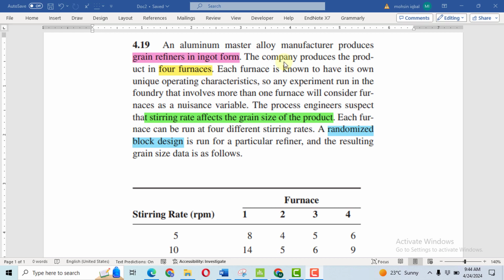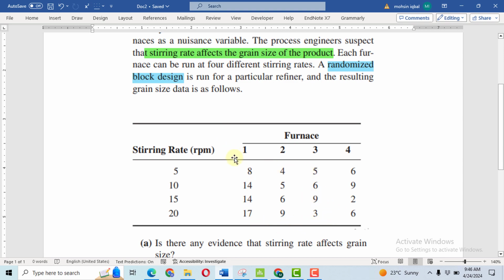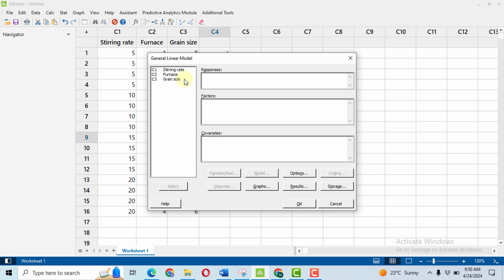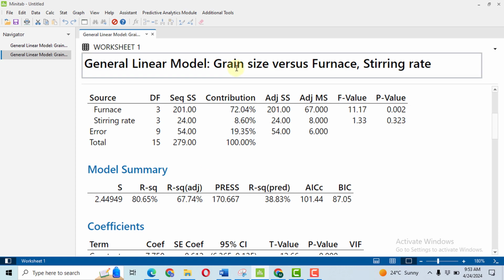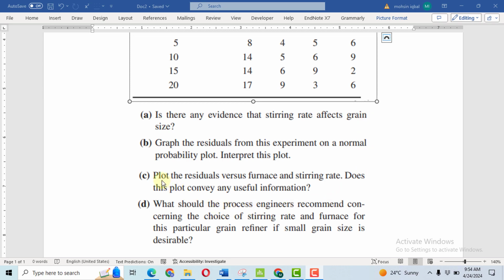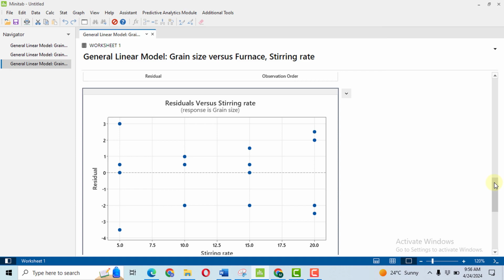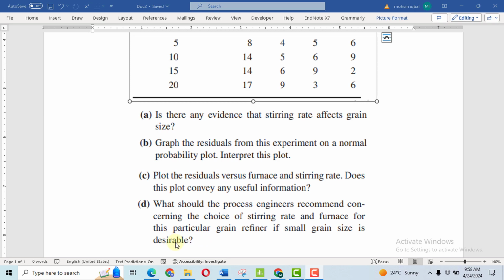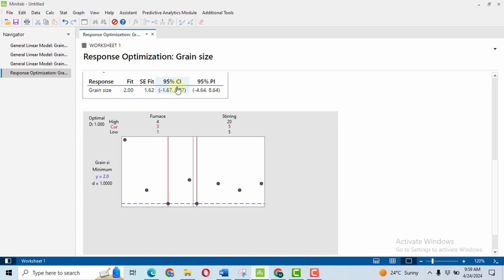Randomized complete block design in Minitab | RCBD solved in Minitab | ANOVA assumptions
Hello

randomized complete block design rcbd in Minitab
randomized complete block design example in Minitab
Tukey's test in Minitab
Posthoc test in Minitab
randomized complete block design example problems in Minitab
ANOVA assumptions in Minitab
randomized complete block design anova in Minitab
Residual Analysis in minitab
ANOVA assumptions satisfied in minitab